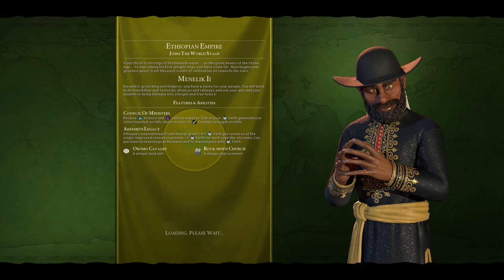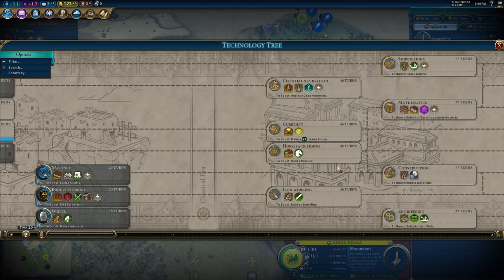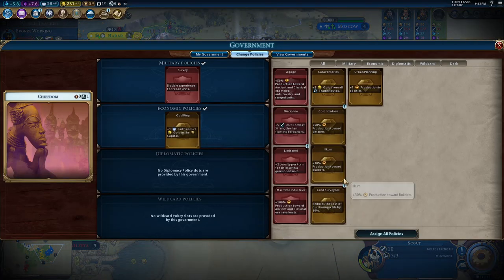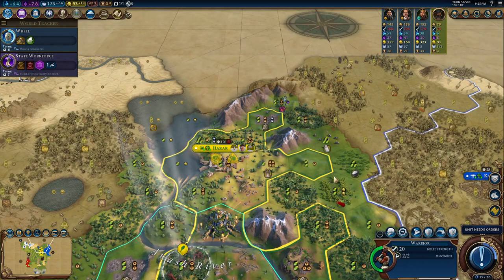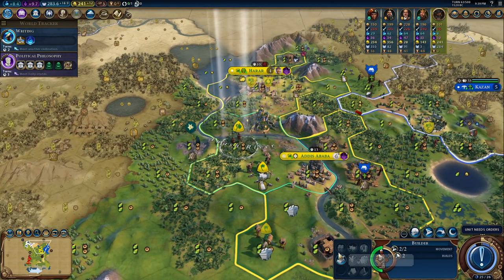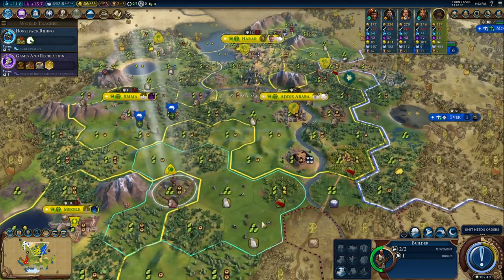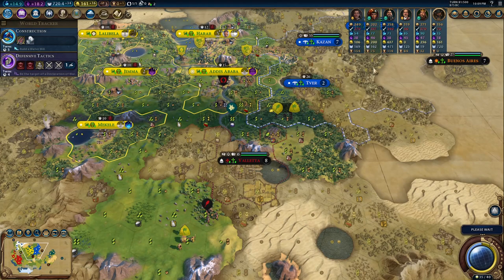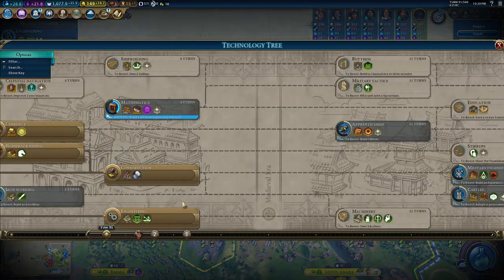Civ 6 - Part 1 - Menelik II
Hello there.

My game crashed randomly towards the end of the video.